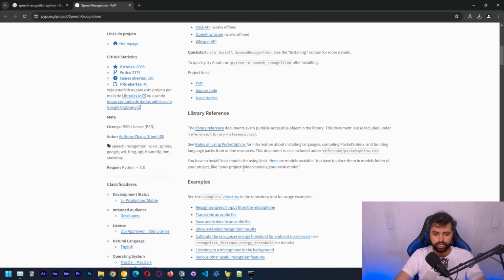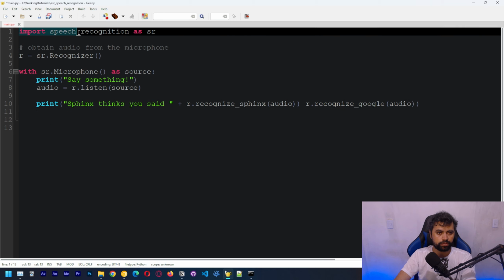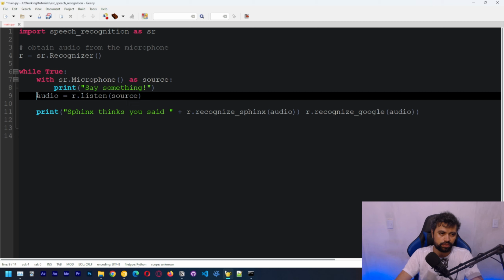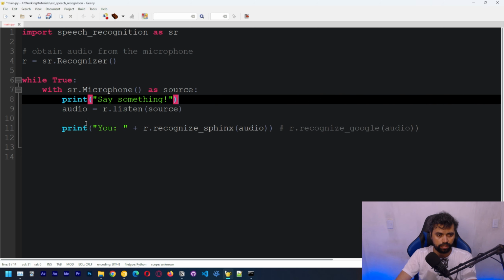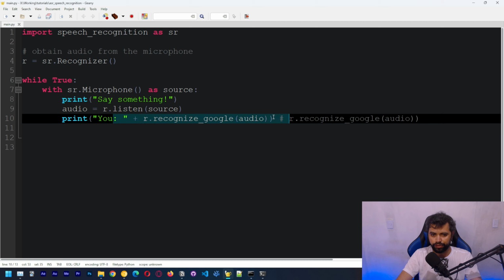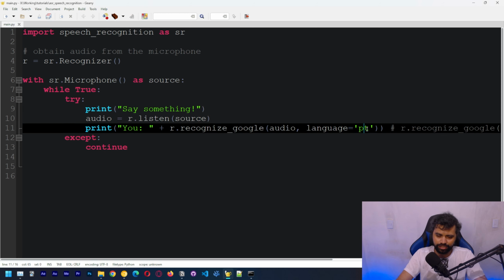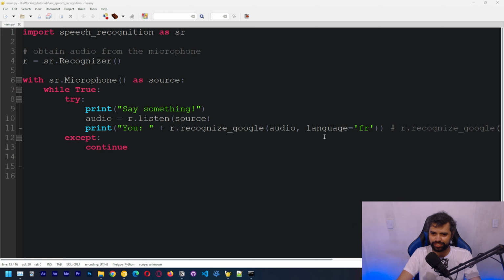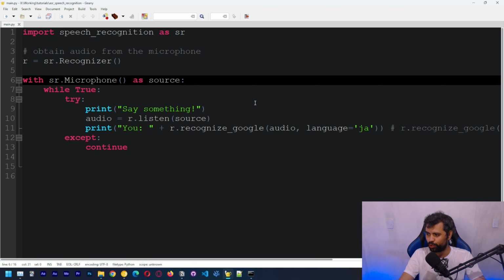Python Speech Recognition With The SpeechRecognition Library!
Today, we'll be talking about a topic that I'm particularly enthusiastic about: speech recognition. It's an incredible technology that allows us to interact with machines using our voices. But how does speech recognition actually function? And how can you begin exploring it? Throughout this series, I'll address these questions and more. So, let's dive right in! Today, we're exploring the SpeechRecognition library for Python. This powerful tool is designed for effective speech recognition, offering a user-friendly interface to capture audio and leverage various frameworks such as pocketsphinx, Google API, Google Cloud, IBM Speech to Text and Whisper.